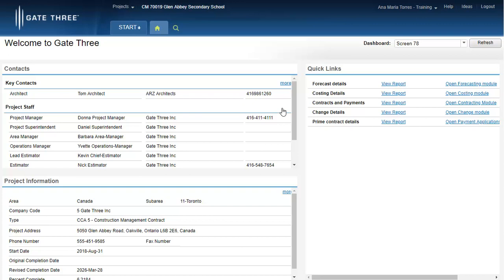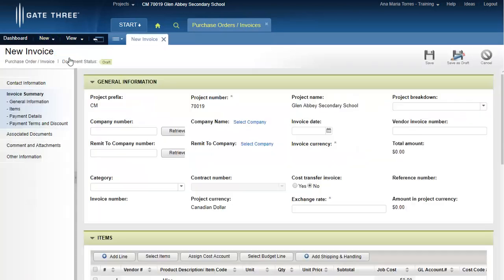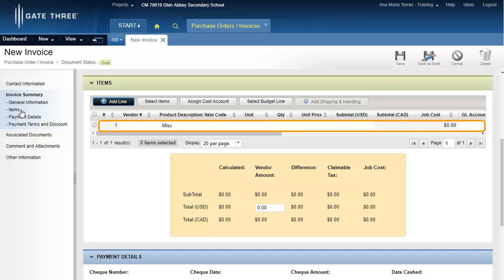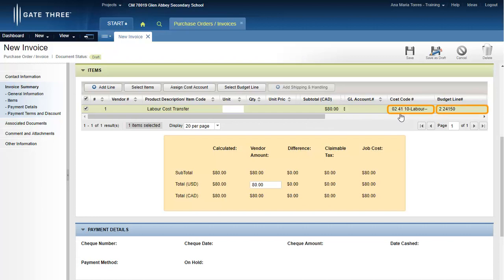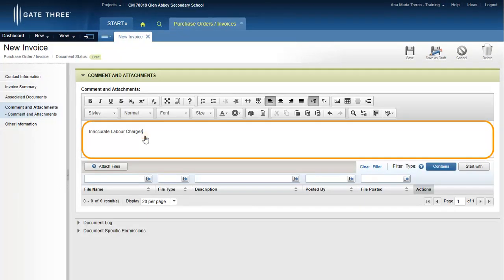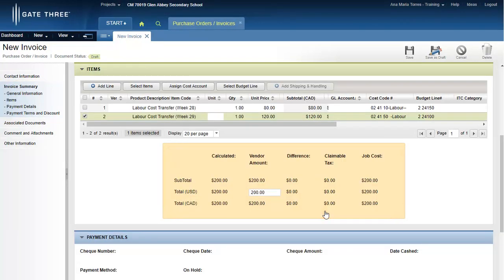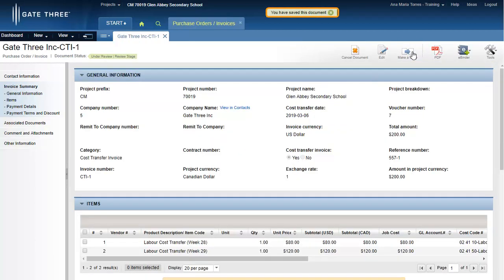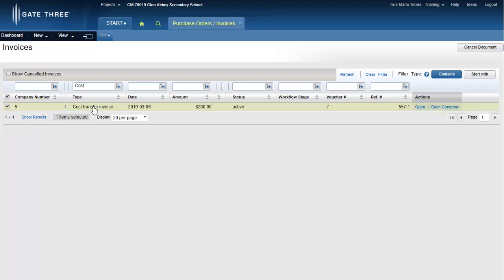Gate Three Help - Create a Cost Transfer Invoice Costs Incurred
This video outlines how to create a Cost Transfer invoice with costs incurred.
0:00 - Intro